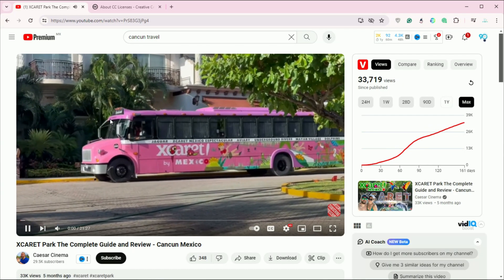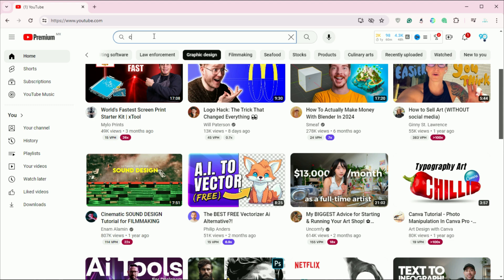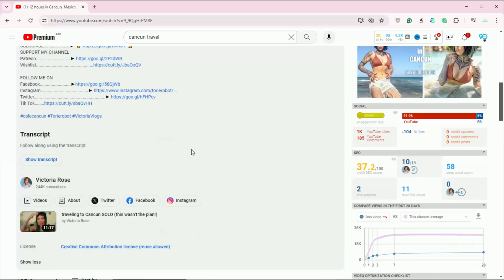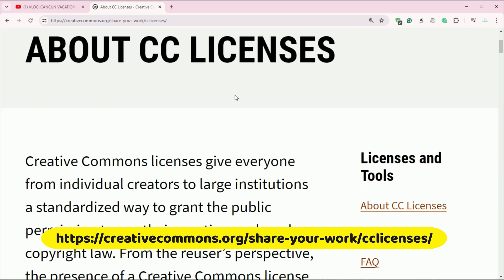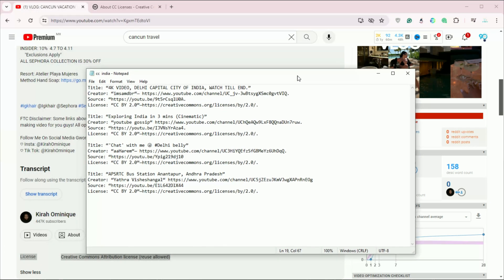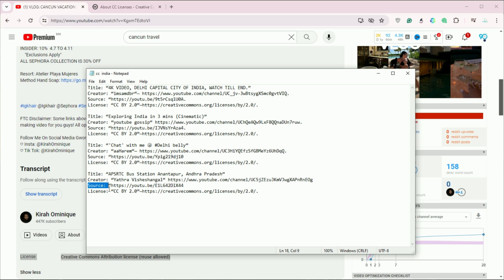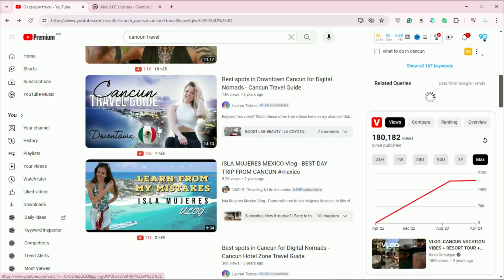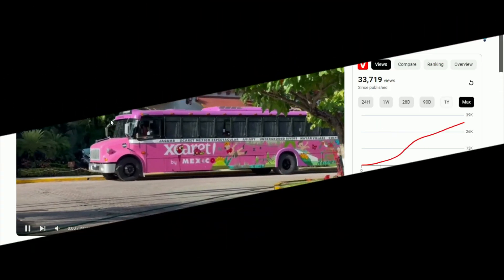How To Find & Attribute Creative Commons Youtube Videos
This helpful tutorial teaches how to find and properly attribute Creative Commons videos on YouTube. Discover the best ways to search for CC videos on YouTube and how to give proper credit when using them in your own content. Perfect for creators looking to use CC content ethically and legally!

Unlock the potential of Creative Commons videos with our detailed tutorial, "How to FIND & Attribute Creative Commons Videos." This video is your essential guide to navigating the wealth of freely available video content on YouTube under Creative Commons licenses. Learn how to effectively search for CC-licensed videos using specific search filters, understand the different types of Creative Commons licenses, and identify the best content for your needs. We also provide step-by-step instructions on properly attributing these videos to your projects to ensure compliance with licensing requirements.

Whether you're a content creator, educator, or student, this tutorial will help you enhance your projects legally and ethically. Discover tips on maintaining copyright compliance while utilizing Creative Commons resources, boosting the quality and credibility of your work. Join us to master finding and attributing Creative Commons videos, a valuable skill for any digital content creator.

All content presented on this channel is intended for educational and informational purposes only. We do not promote, endorse, or encourage any unlawful activities, including the use of cracked software or pirated materials. All demonstrations and discussions are meant to help viewers understand concepts and acquire skills within legal and ethical boundaries. By using the information provided, you agree to comply with all applicable laws and accept full responsibility for your actions.